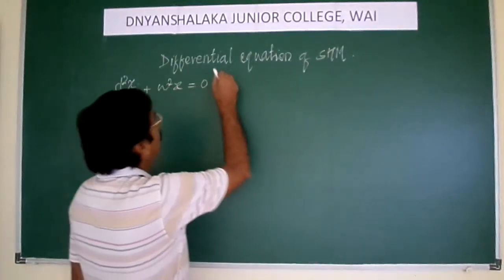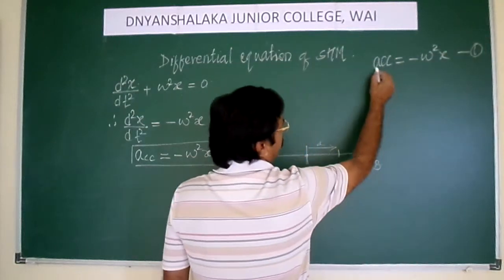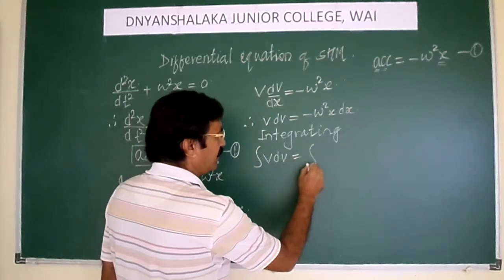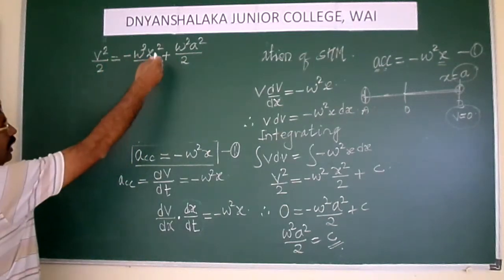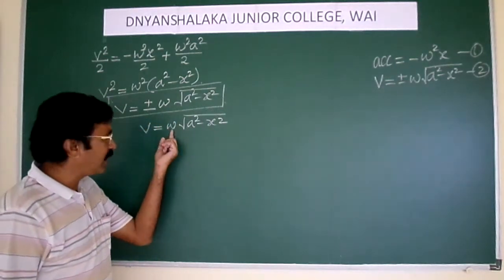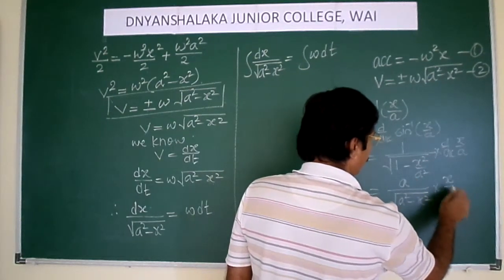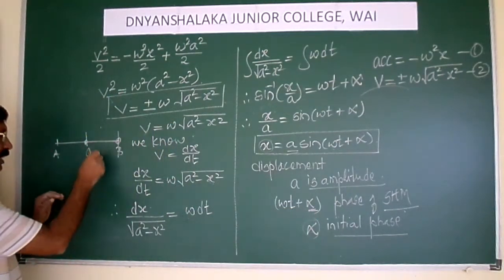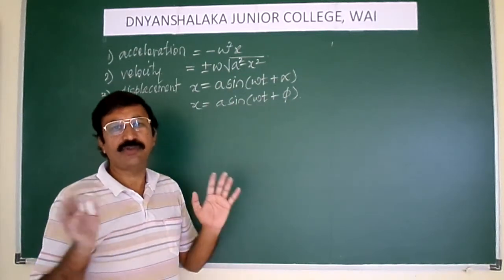Oscillatory motion 03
Oscillatory motion -
The velocity of SHM is maximum at the mean position and zero at extreme position. Acceleration is maximum at extreme positions and minimum at mean position.